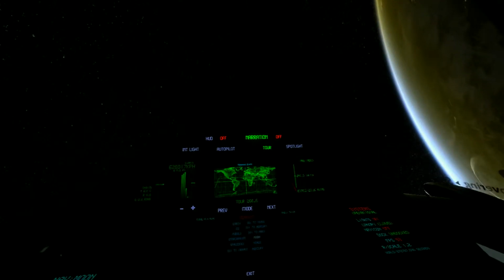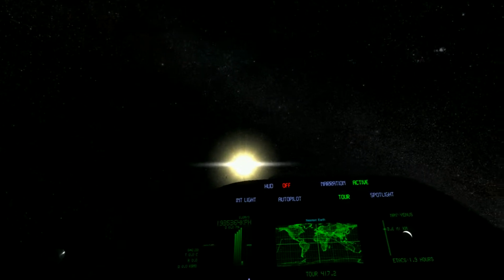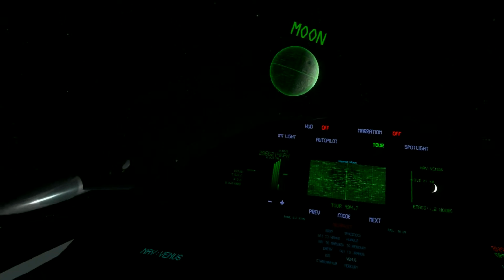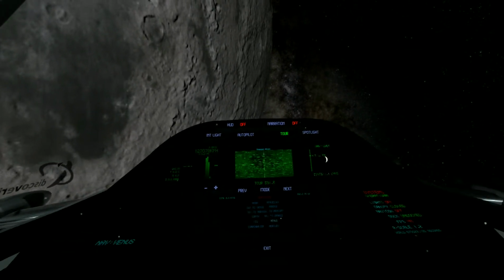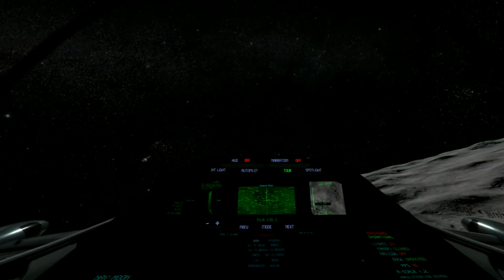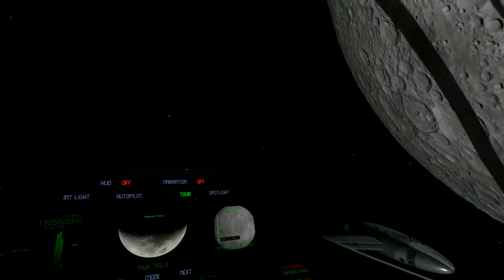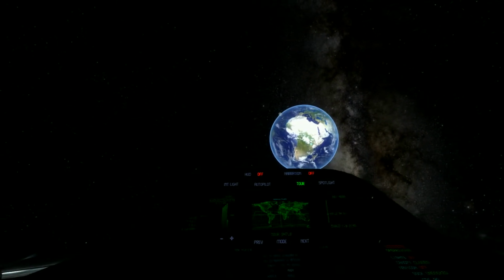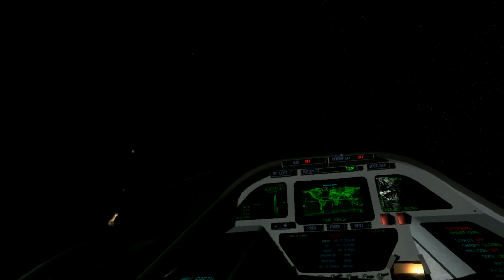Going To The Moon - Discovering Space 2 VR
Taking a short flight to the moon. Just to see what's up.